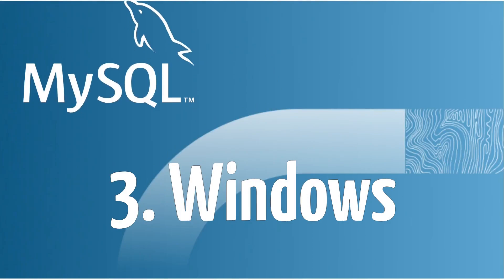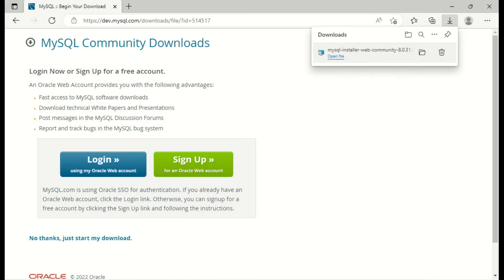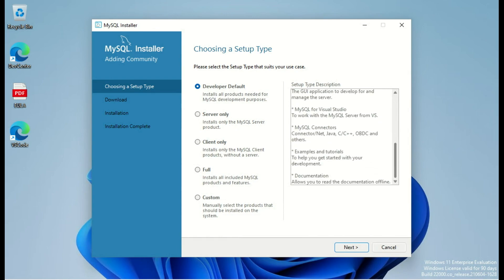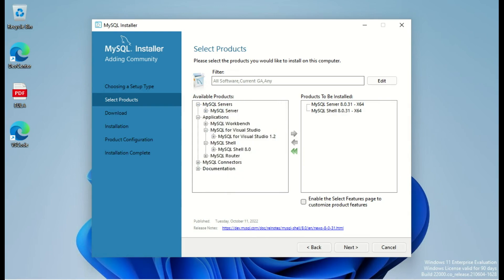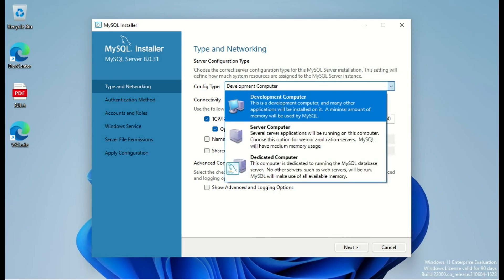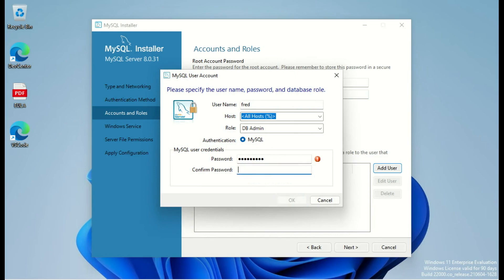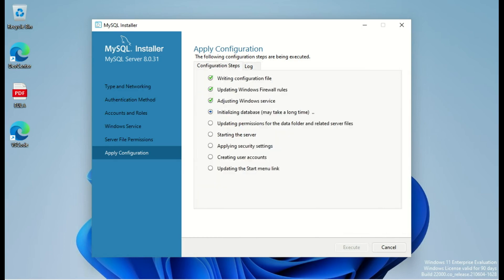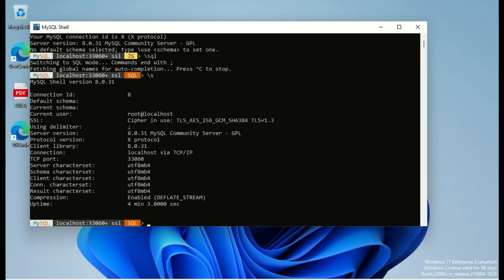MySQL 101 - Episode 03 : Install MySQL Server on Windows (English)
This is the third episode of MySQL 101 video series.

This one is dedicated on installing MySQL Server on Windows.

Chapters:

0:00 Intro
0:39 Content
5:25 Outro